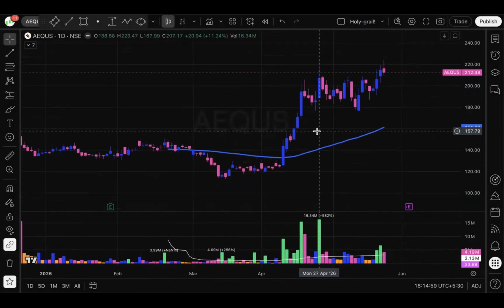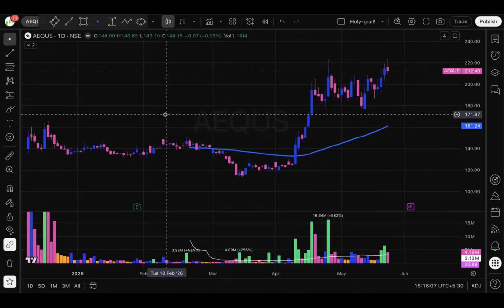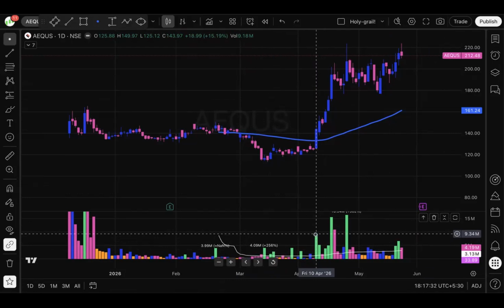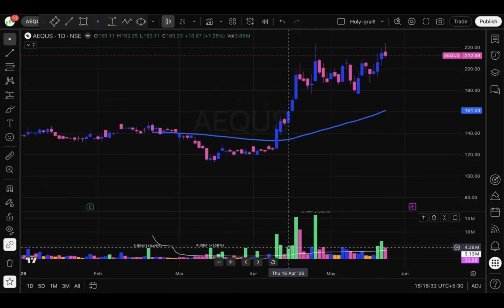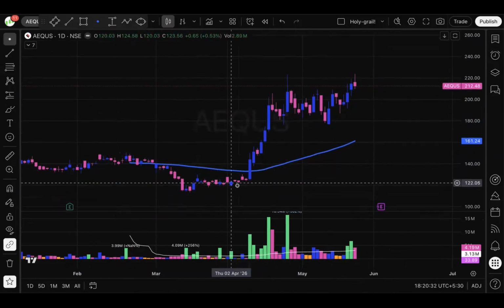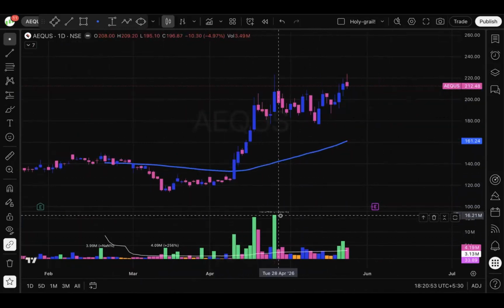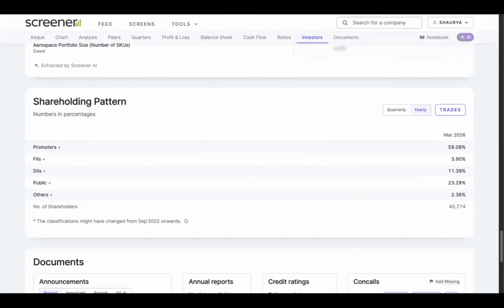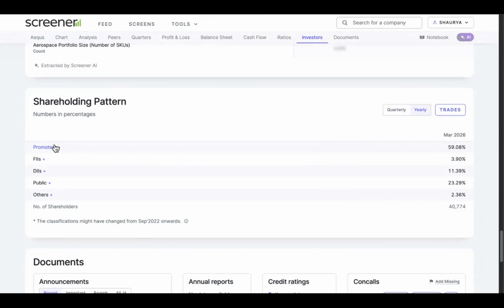How Institutions Quietly Create Big Winners | Part 2 - Comparative Analysis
Most traders focus only on charts and price action - but the biggest winning stocks usually have one thing in common: institutional demand and strong industry leadership.

In this video, I continue the Comparative Analysis series by breaking down how I identify stocks that are attracting institutional interest, and why Industry Group Rank & sector strength play a massive role in finding potential outperformers.

This is one of the most practical concepts for swing traders who want to focus on stronger opportunities instead of random setups.

If you want to improve stock selection, identify market leaders earlier, and understand where smart money is flowing, this video will help.